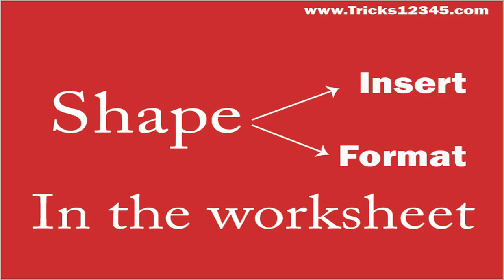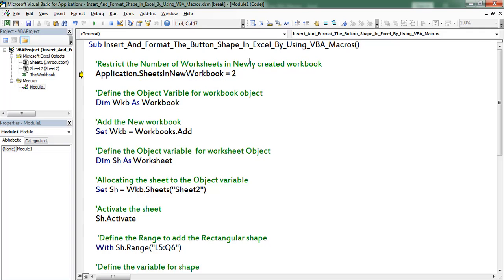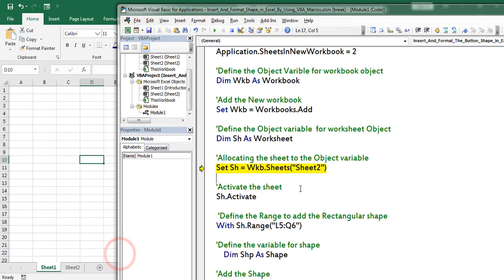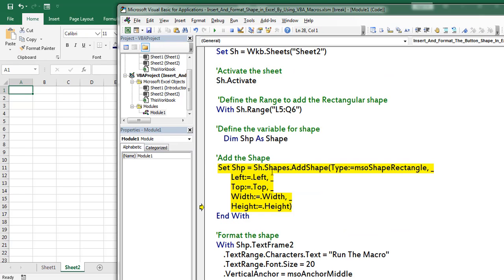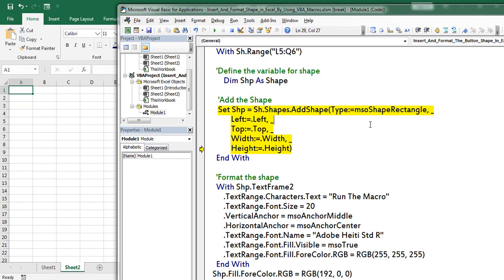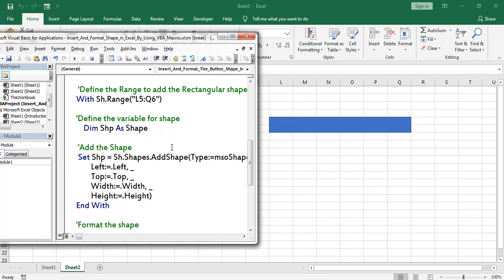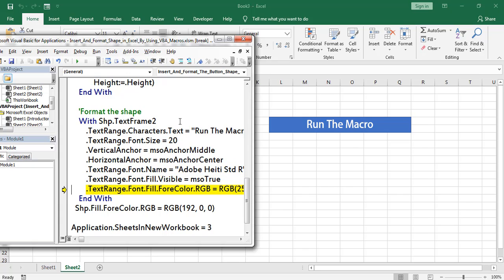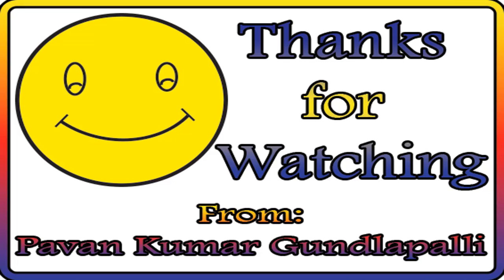Insert And Format Shape in Excel By Using VBA Macros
In this video i explained how to insert the shape in excel worksheet and format the shape by using VBA Macros.